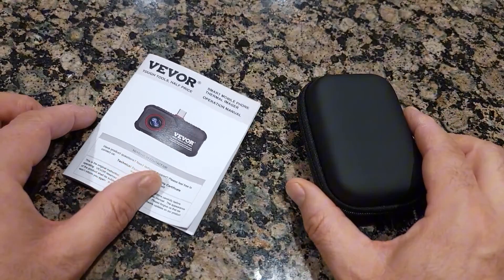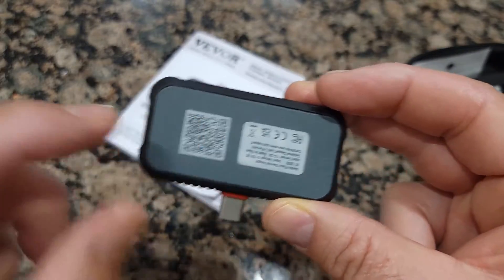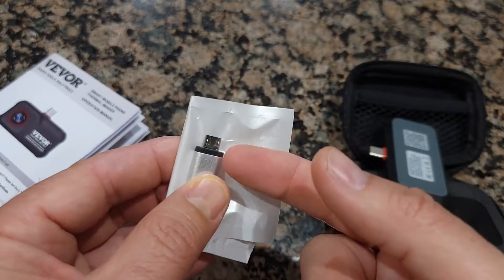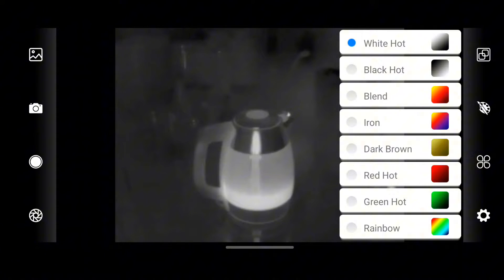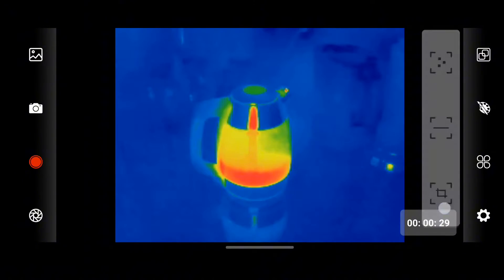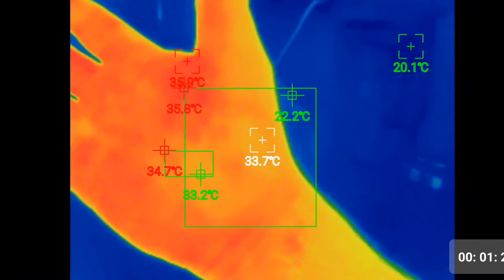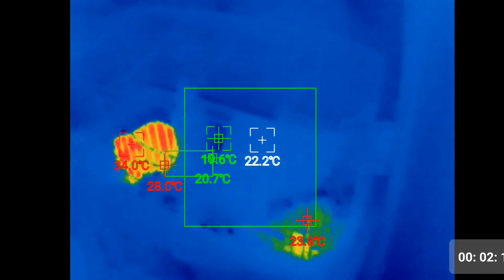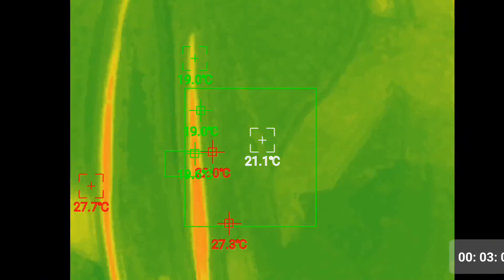Great Tool! Thermal Imaging Camera for Android by Vevor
256 x 192 IR Resolution Infrared Thermal Imager with Visual Camera, 25Hz Refresh Rate Thermal Camera for Smartphone/Tablet, -4-1022°F Temperature Range, IP54

High-Definition Thermal Imaging: Experience crystal clear imaging with VEVOR thermal camera for Android, featuring 256 x 192 high IR resolution. It offers -4°F to 1112°F wide temperature range and 32.18°F / 0.1°C thermal sensitivity, allowing for precise temperature measurement and capturing even the subtlest temperature variations.
Android & Tablet Compatibility: This thermal imaging camera can be used directly by plugging into Android devices. Compact, portable, plug and play!
Real-Time Insights: The 25Hz refresh rate ensures smooth image streaming and lag-free thermal imaging, providing real-time insights into temperature changes and thermal patterns. No crucial details are missed, even during fast movements or transient events.
Convenient Visible Light: Our thermal imager combines 256 x 192 IR thermal imaging with visible light image resolution. Easily overlay thermal and visible light images to better understand temperature distribution and target appearances, providing better target differentiation.
Thoughtful Details Refined: This infrared thermal imager for Android is optimized with numerous user-friendly features: direct and real-time transfer to your phone, hotspot tracking support, image capture, video recording in jpg/mp4 formats, and IP54 rated protection. See the unseen, identify issues with ease!